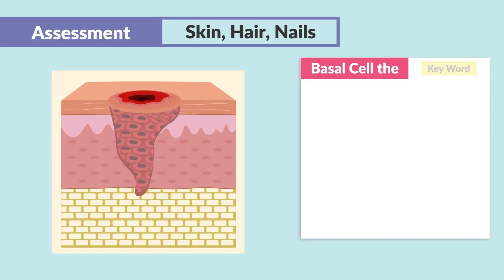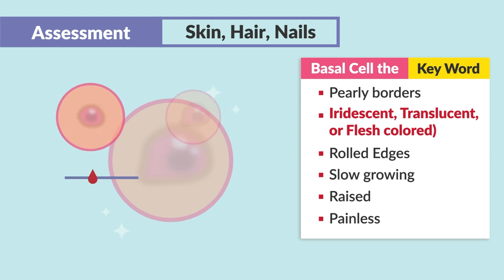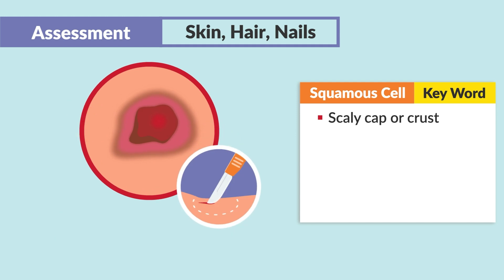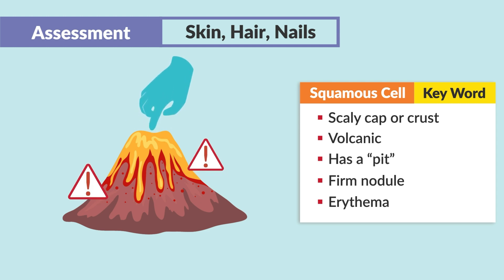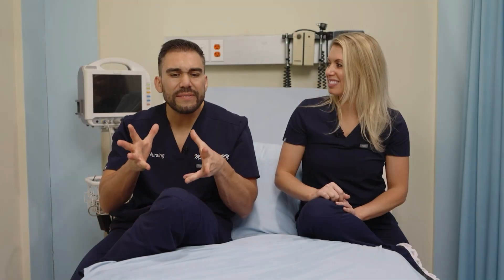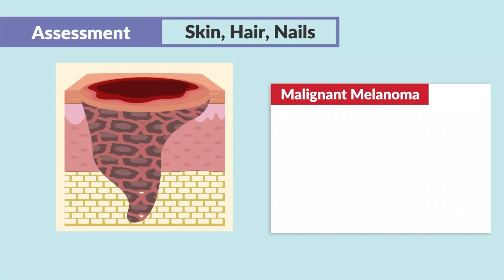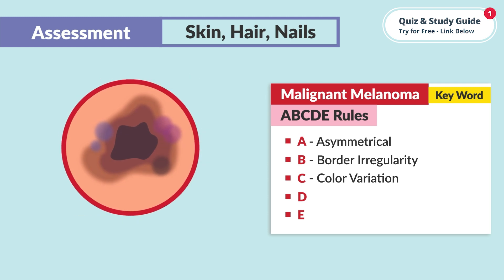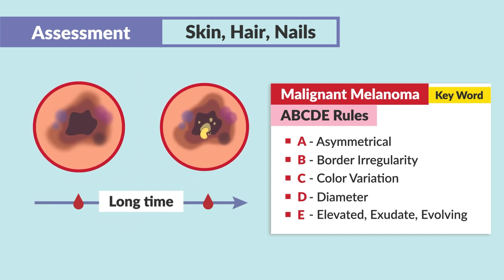Hair, Skin & Nails Key Terms for Exams | Health Assessment for Nurses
Today’s video is all about skin, hair, and nails assessment key terms.

Welcome to our educational video on skin NCLEX key terms, specifically focusing on malignant melanoma, squamous cell, and basal cell. This comprehensive tutorial is designed for nursing postgrads seeking to enhance their knowledge of skin, hair, and nails assessment.

Join us as we delve into the crucial aspects of assessing and understanding these conditions, providing you with the essential information you need to excel in your exams and clinical practice. Whether you're preparing for the NCLEX or simply seeking to expand your expertise in patient assessment, this video is an invaluable resource to help you succeed.